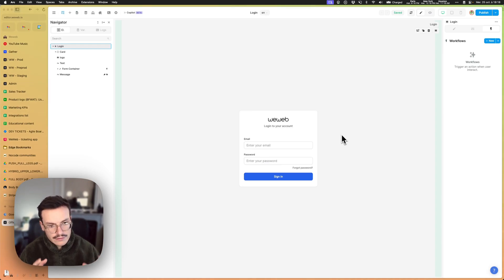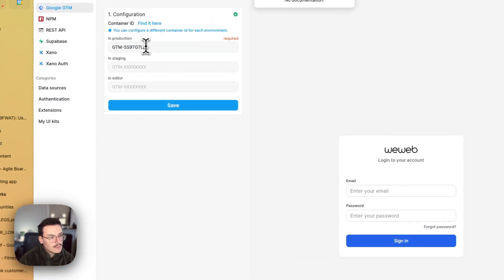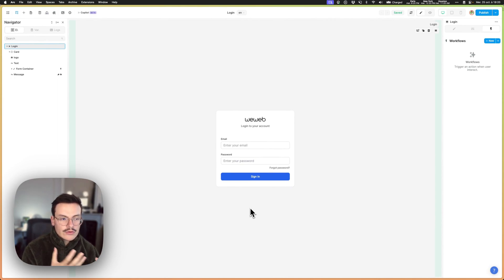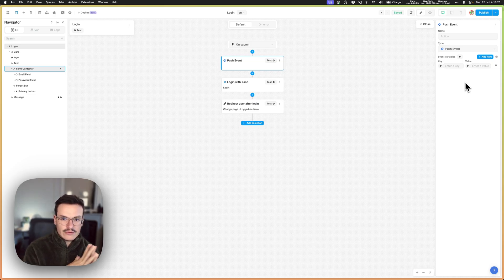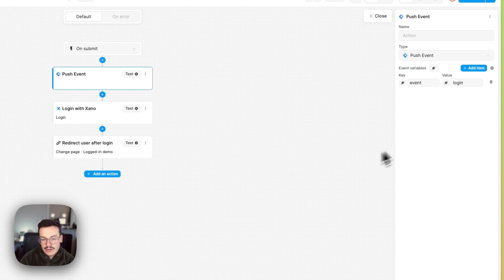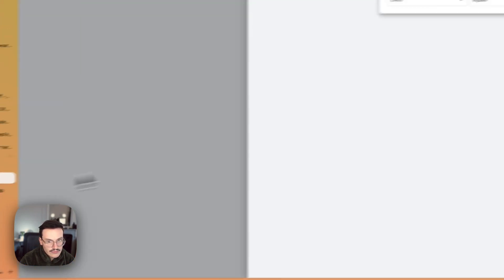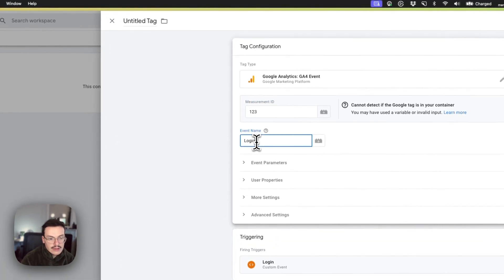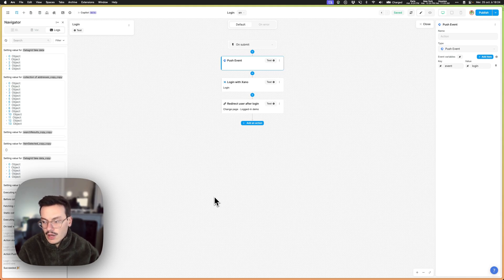How to use the Google Tag Manager Plugin in WeWeb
Learn how to track your WeWeb project using Google Tag Manager.